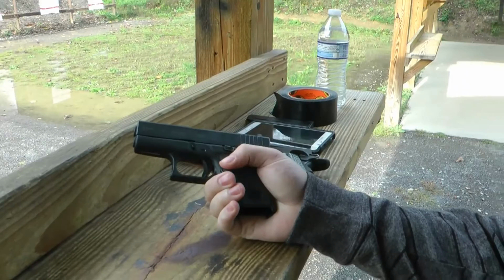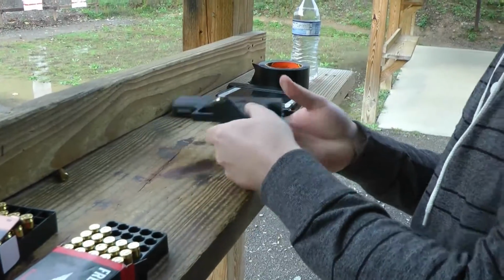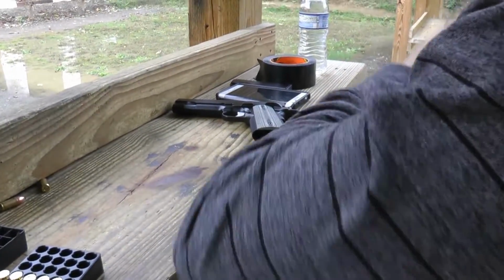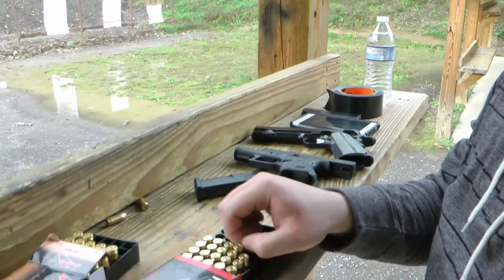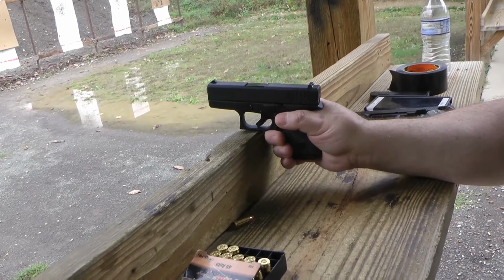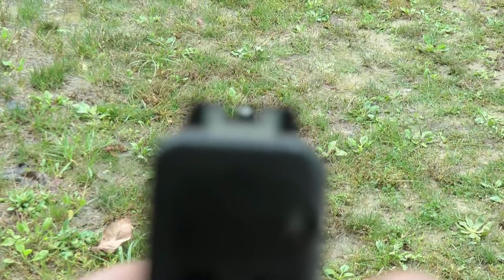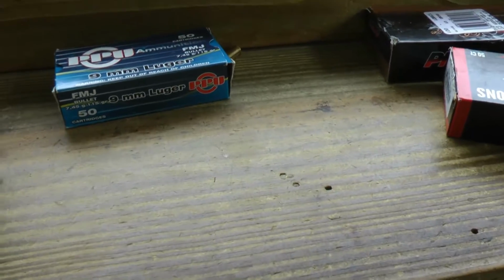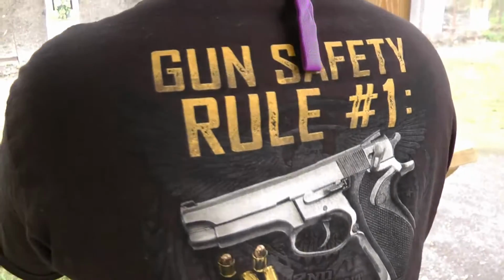Field Test of Glock 43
This is our Field test of  the Glock 43.  We used 4 Different types of Ammo through it and found it to be flawless throught all ammo tested.  Ammo used was all 115grain (One type Listed was Hollow Points the rest were Copper Plated Ball Ammo)

Anyone interested in the Holster shown here (We call it the Dokester as a funny name) You can get one

We don't make a dime from them.  But if asked we tell people about things we have that we tend to like and wear.  This item works well with a pair of Sweat pants or Gym Shorts.  The holster is self supporting via straps and can easily be slipped on and off say if you have to use the rest room.  You can easily slid it down your legs.  or lifted up from underneath (You have to watch your gun at that point because there is no strap that holds your weapon inside other than gravity)  But you can lift up like a flap and use the restroom that way as well without moving a thing.